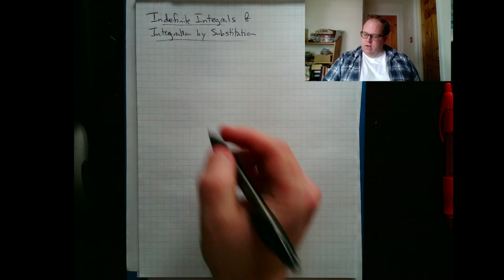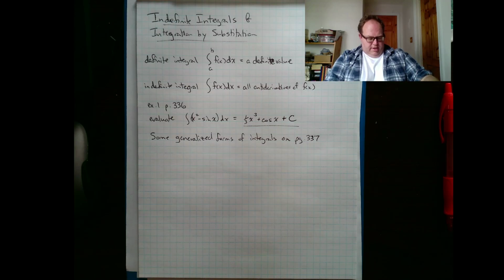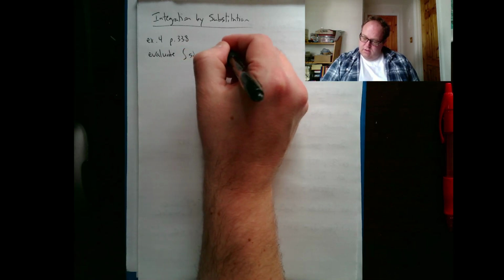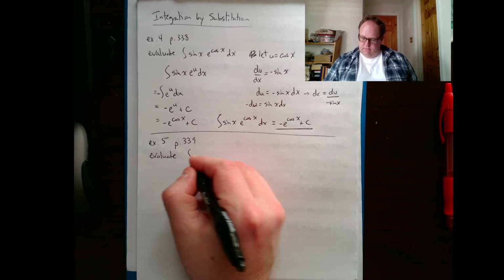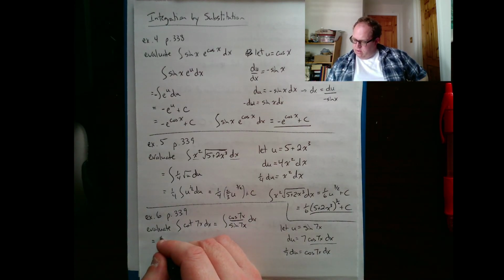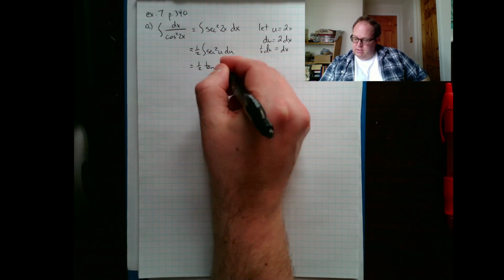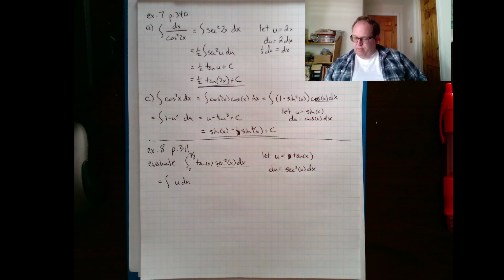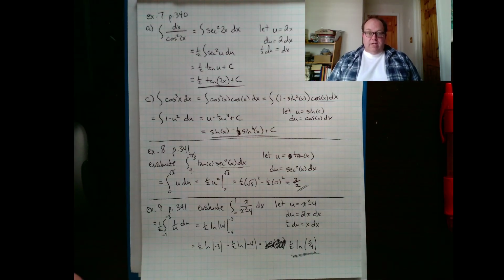Calculus 12 Indefinite Integrals and Integration by Substitution